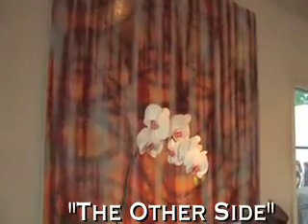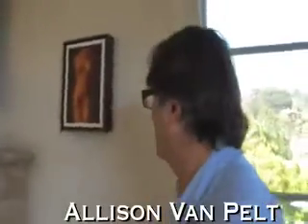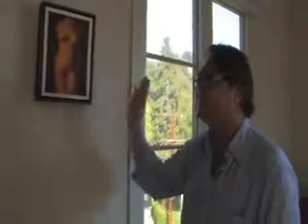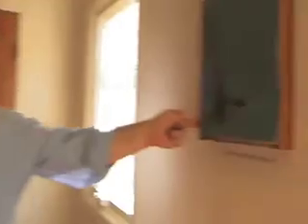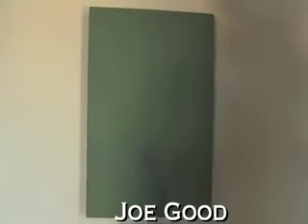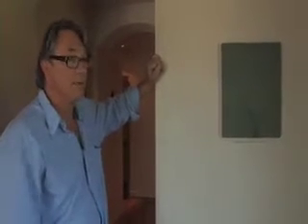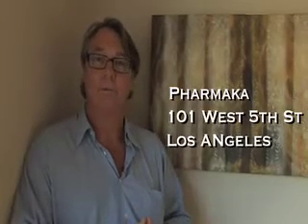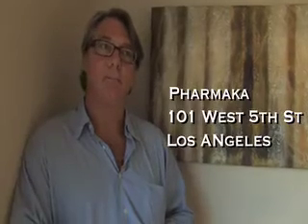Pharmaka- Art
Shane Guffogg shows us Pharmaka art work that is placed around the Eco House